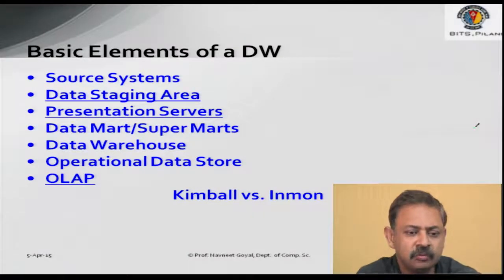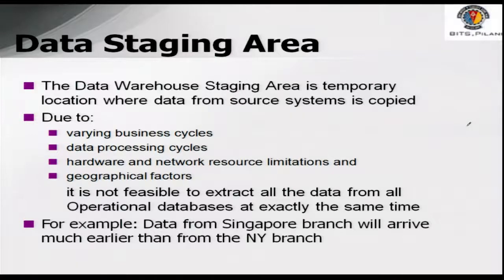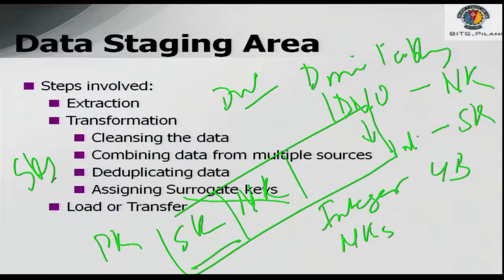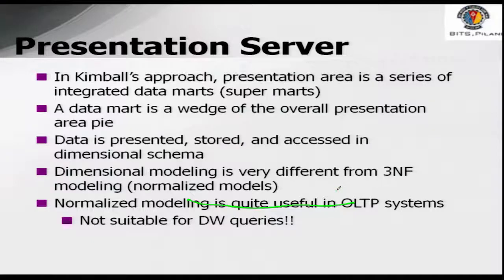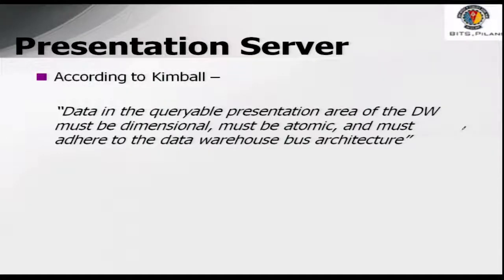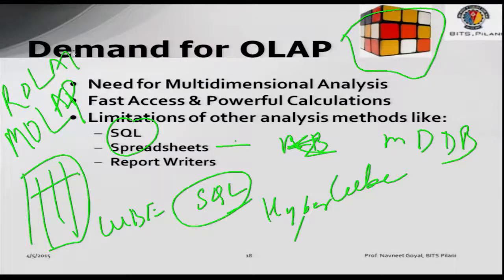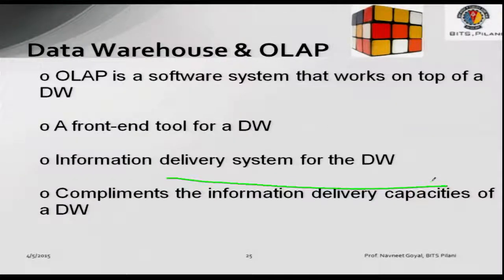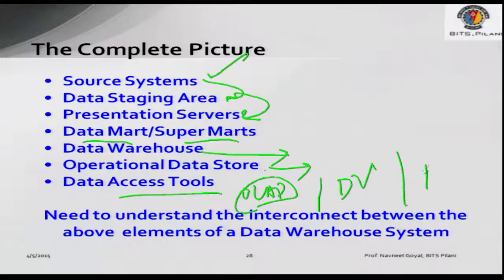DW RL M3 L2